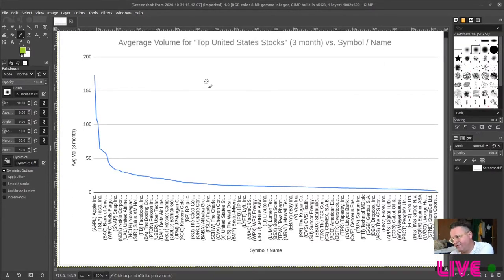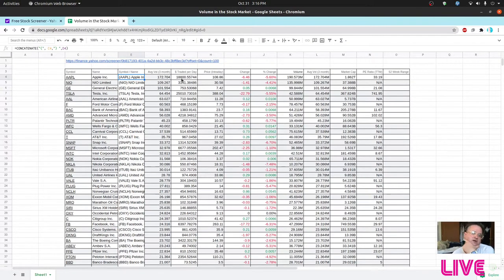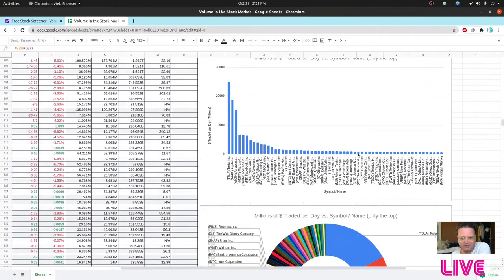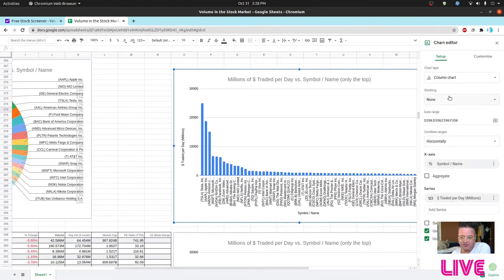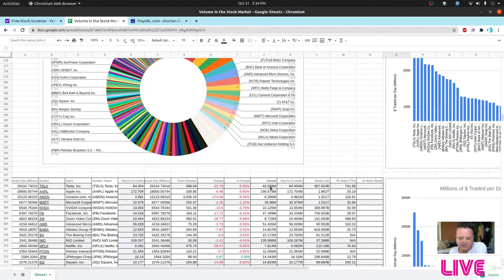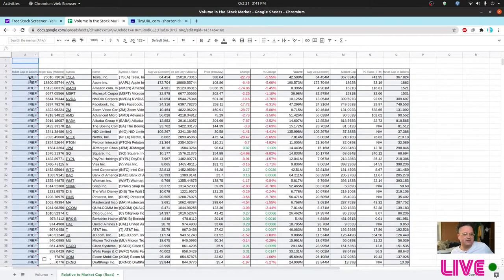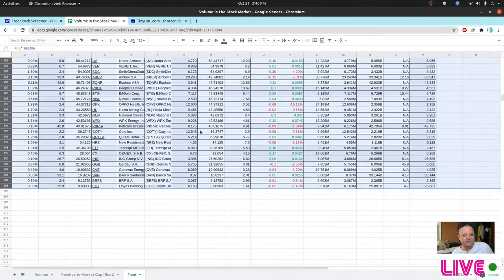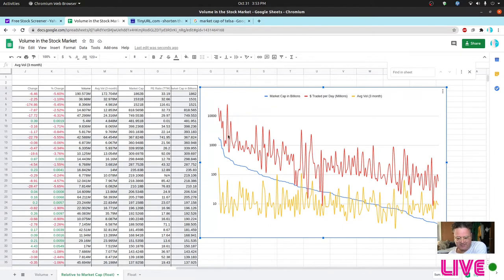Stock Market "Volume" Research of the top 200 Companies in the United States by Asher Martin!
Stock Market "Volume" Research of the top 200 Companies in the United States.  Also looking at Total Market Capitalization vs Volume as well Floating Shares vs Volume Averages over 3 months ... as well other detailed research into Volume.